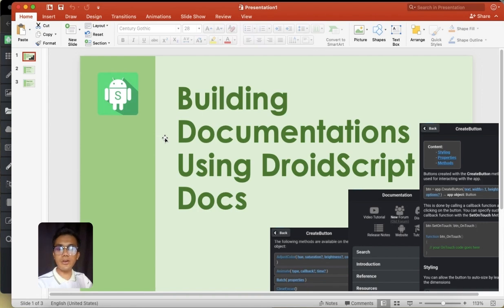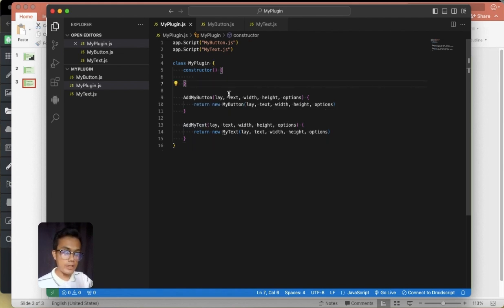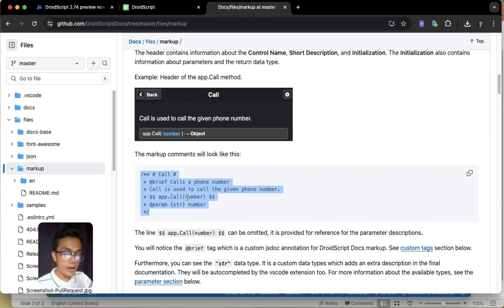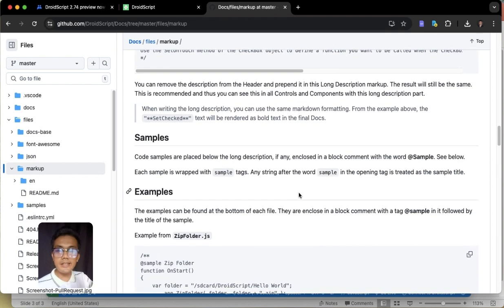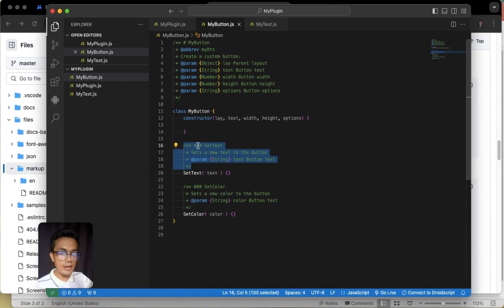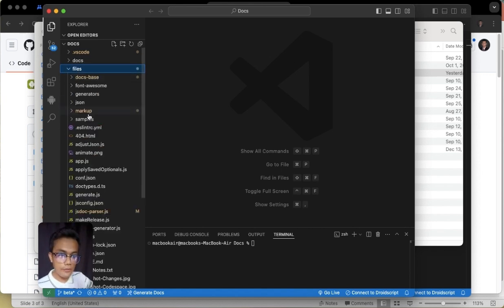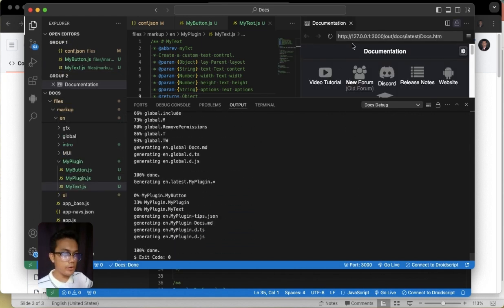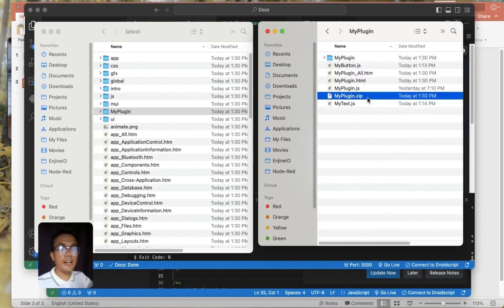Building Documentation Using DroidScript Docs Generator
In this tutorial, learn how to efficiently build documentation for your DroidScript plugins using DroidScript Docs Generator. 📚 Follow along as we walk you through the process of setting up your source files, customizing jsdoc markup comments, generating documentation and exporting the necessary files for your DroidScript plugin.